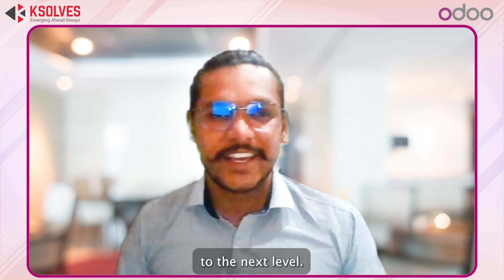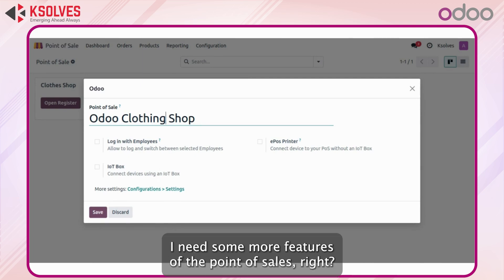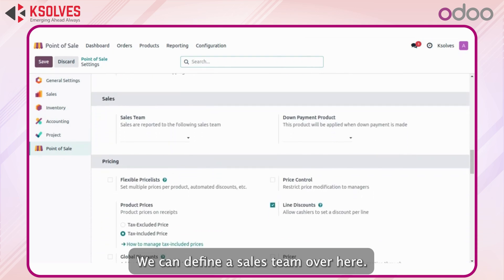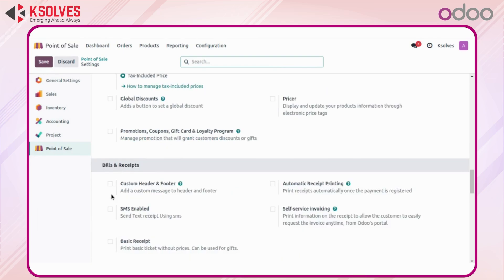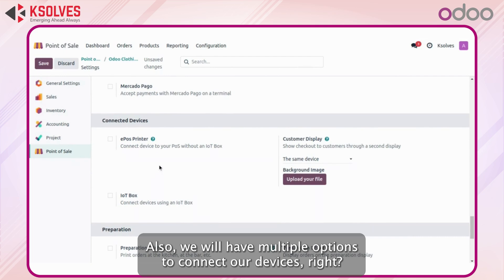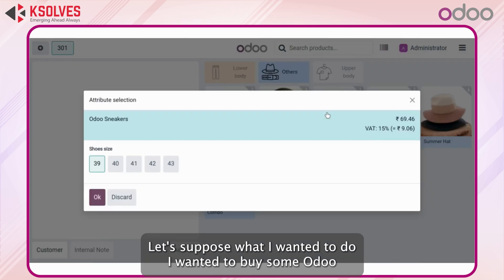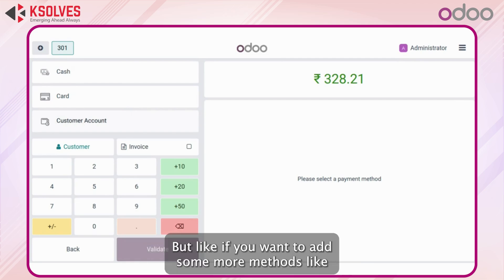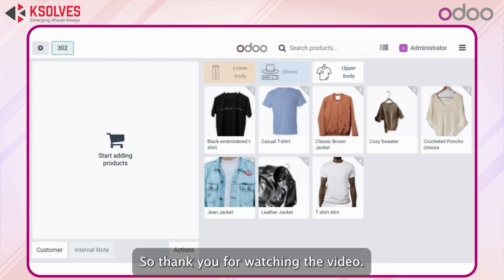Master Odoo POS in Odoo 18: Simplify Your Store Management in Minutes!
Transform your business operations with the powerful Odoo Point of Sale (POS) system!

In this video, Sunny Parmar, a functional consultant at Ksolves India Limited, demonstrates how easy it is to set up and customize Odoo POS to suit your business needs.

Learn how to:
- Set up POS for different businesses (restaurants, retail, and more).
- Configure payment methods, discounts, and loyalty programs.
- Manage products, taxes, and employee roles effortlessly.
- Create custom receipts with headers and footers.
- Use advanced features like promotions, gift cards, and IOT devices.

Odoo POS is your ultimate tool for efficient and seamless shop management.

Watch now to take your store operations to the next level!